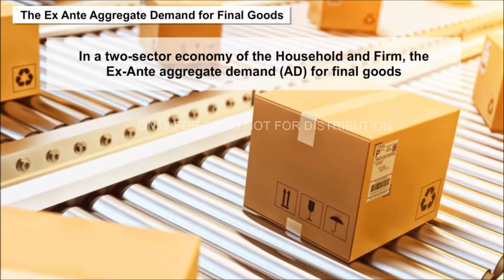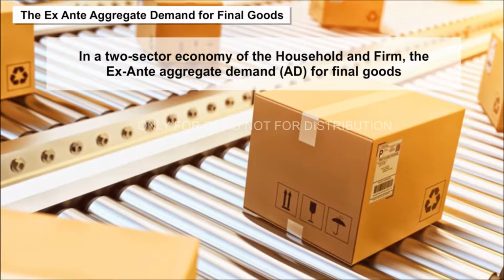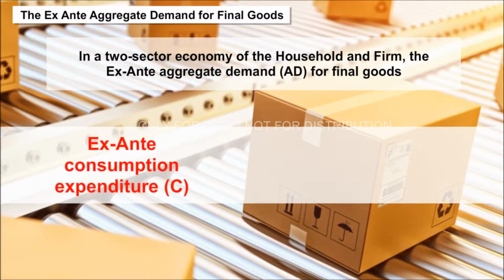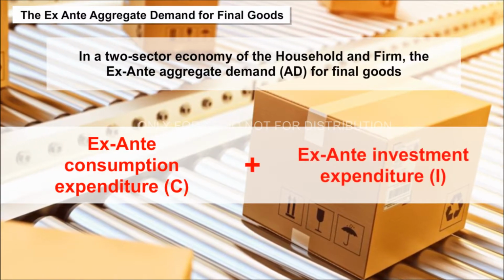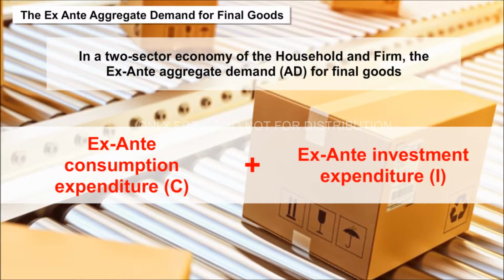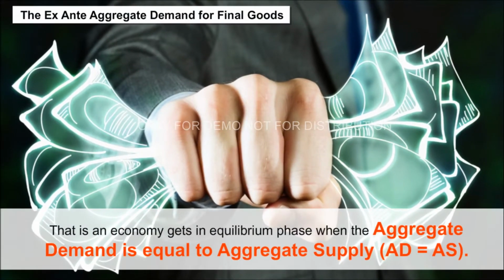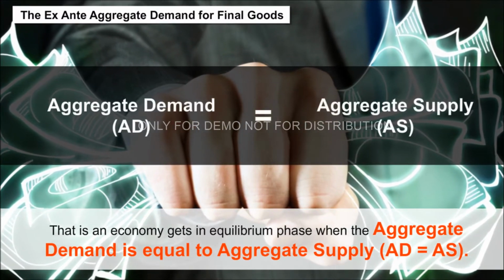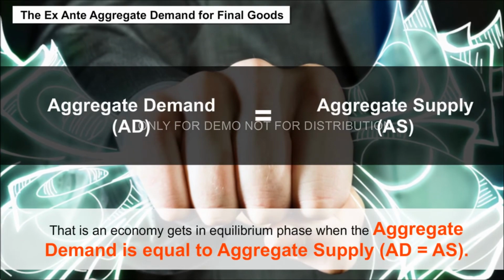Economics Class 12 | stock value | consumption and investment | iPrep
Download iPrep app for an integrated, life connected learning experience with digital learning videos, activities and digital books
In this video we have covered
Stock value
Consumption and investment

1. Maths
2. EVS
3. Science (PCB)
4. Social Sciences (History, Civics, Geography, Political Science)
5. Commerce (Economics, Accounting, Business Studies)
6. English Grammar
7. Hindi Vyakaran
8. Computers

iPrep सभी विषयो को कवर करता है, जैसे :
1. Maths
2. EVS
3. Science (PCB)
4. Social Sciences (History, Civics, Geography, Political Science)
5. Commerce (Economics, Accounting, Business Studies)
6. English Grammar
7. Hindi Vyakaran
8. Computers